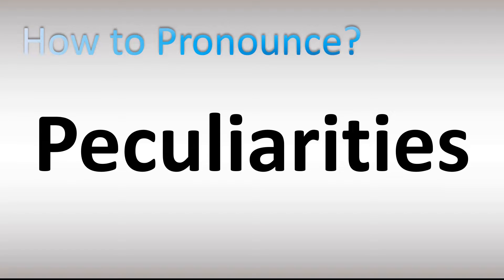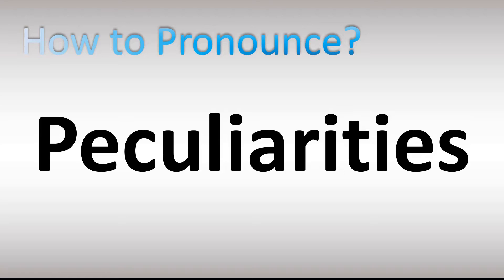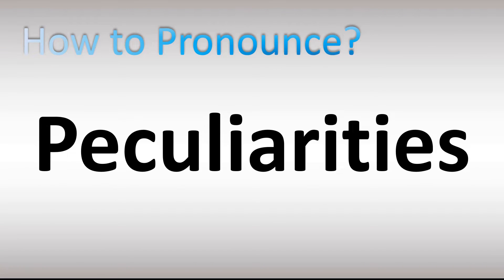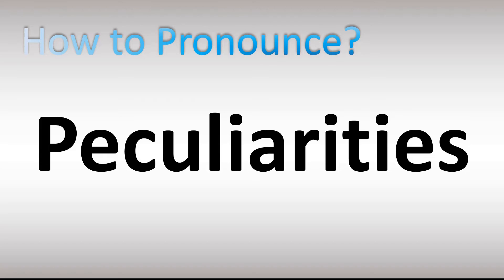How to Pronounce Peculiarities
This video shows you How to Pronounce Peculiarities, pronunciation guide.

00:00 - Pronunciation Intro
00:16 - How to Pronounce Peculiarities
01:04 - More Difficult Pronunciations

How to Pronounce Peculiarities. What does this word/name mean? Words’ meaning, dictionary definition, explanation.